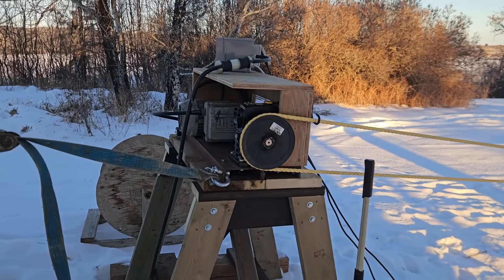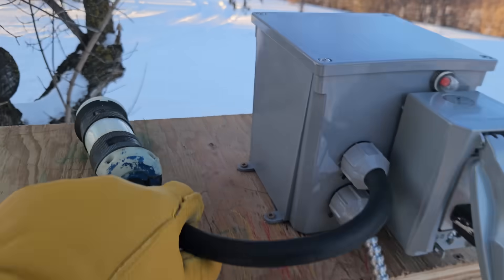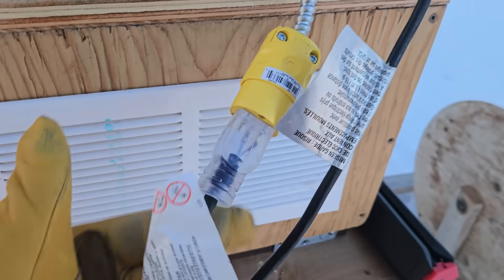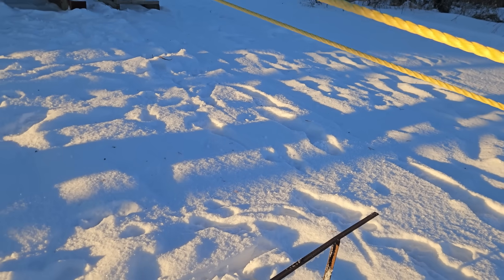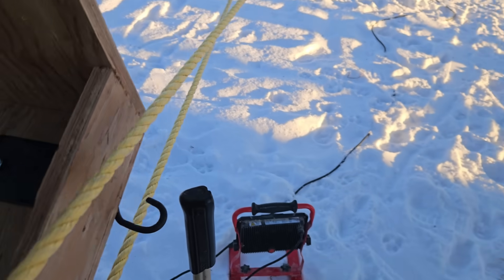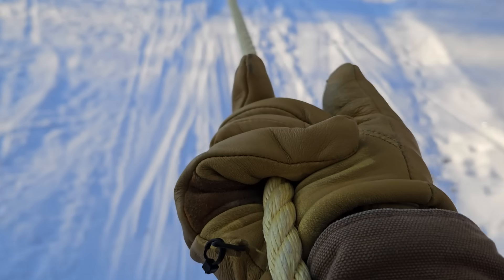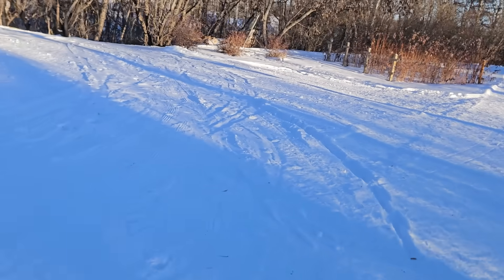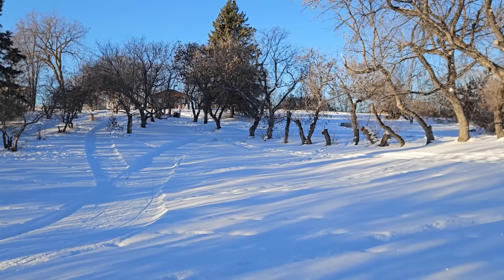Backyard Ski Lift! Perfected.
Showing our electric rope tow ski lift and how it works. We had a smaller version, but wanted a longer lift line and a little more power! 2hp 1740rpm Electric motor, 10:1 over all reduction ratio, and an 8" Steel V-belt Sheave with 5/8" polypropylene rope are the key parts. Add some ingenuity and tension to make it a ski lift!

Groomed with a snowmobile and a 6' X 10' section of temporary chain link fence.